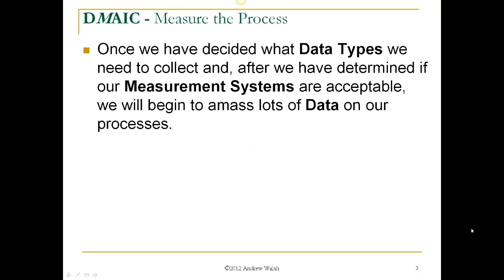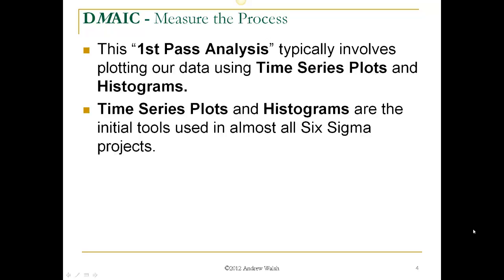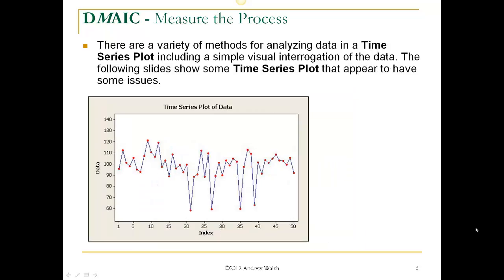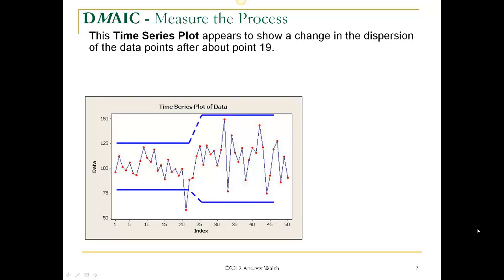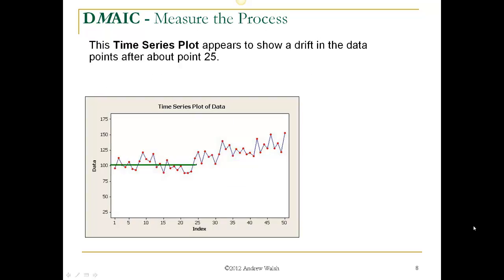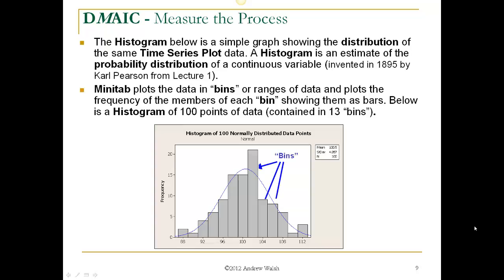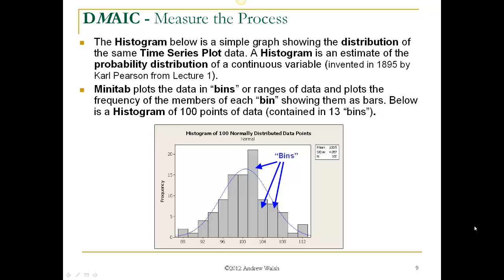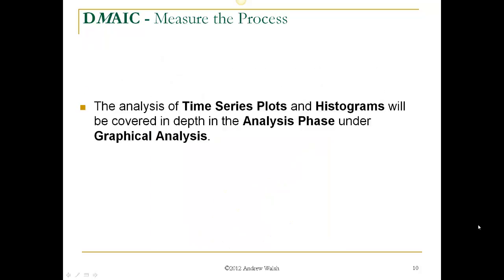Lecture 5 Module 1 1st Pass Analysis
This module will teach you about 1st Pass Analysis.